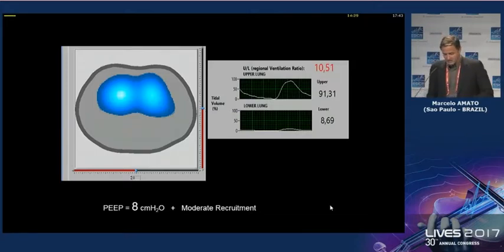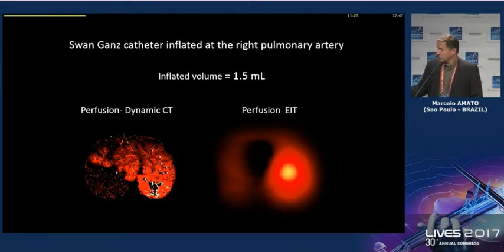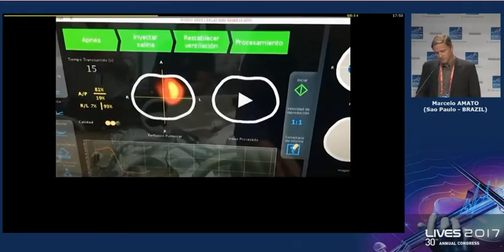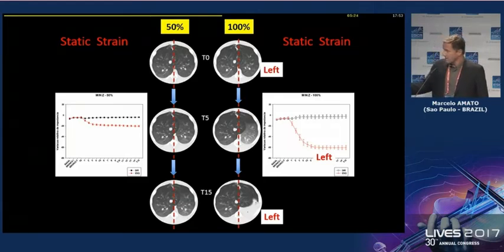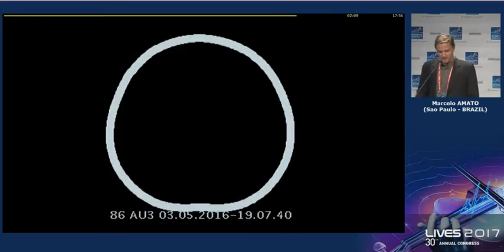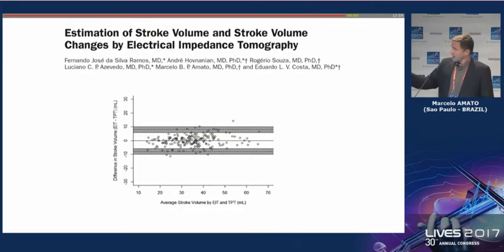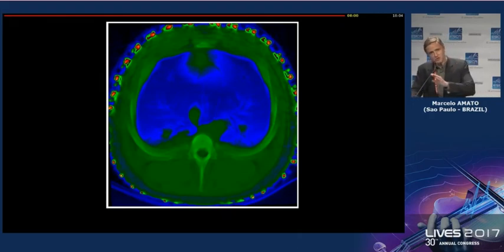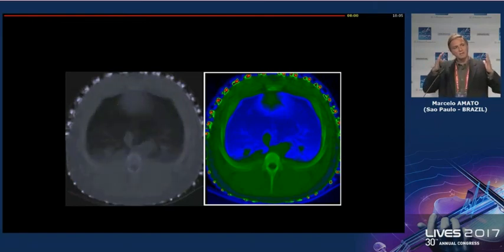Can we and do we want to monitor regional perfusion M Amato 2017